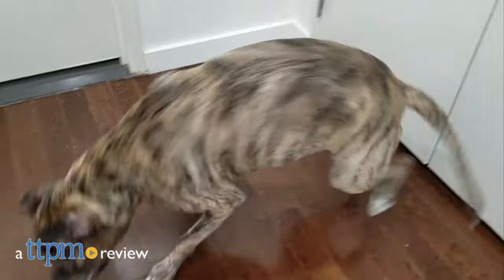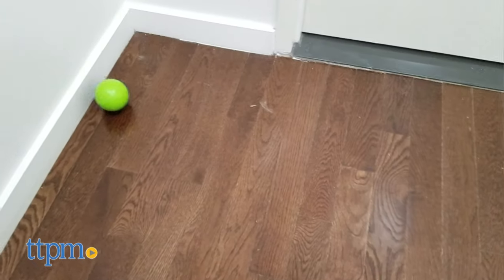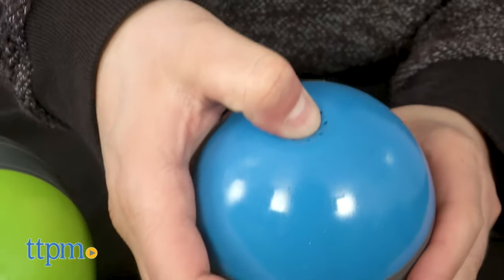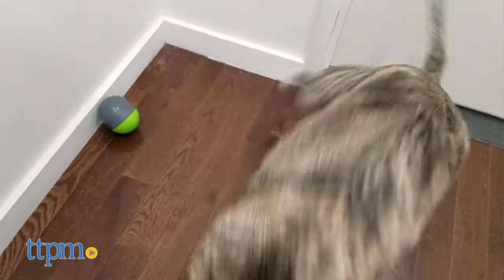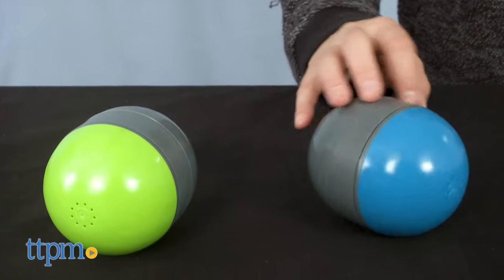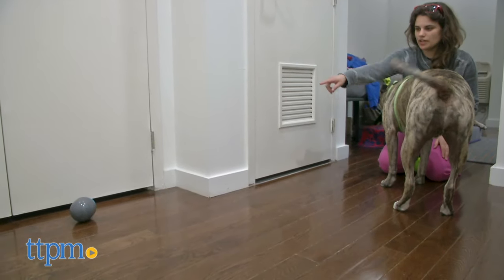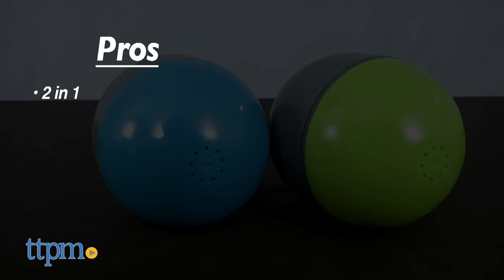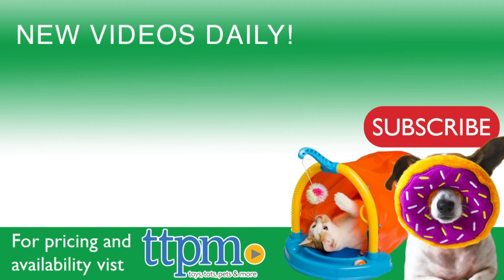Ricochet Electronic Dog Toys from PetSafe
What is better than one interactive pet toy? How about two electronically paired interactive pet toys. These two-in-one dog toys pair electronically to get your dogs running back and forth as they follow the "moving" squeaker sound from ball to ball. So, when your dog interacts with one of the toys, the other toy makes a squeaking sound from up to 30 ft. away thus keeping dogs active by chasing the squeak between the toys.  For full review and shopping info

Product Info: It is twice the fun with the PetSafe Ricochet Electronic Dog Toys. This electronic dog toy is a pair of toys that make squeaker sounds. The toy encourages your dog to chase the squeak between the toys.